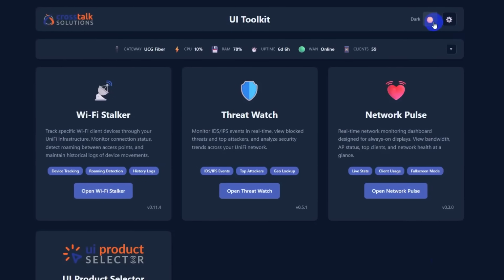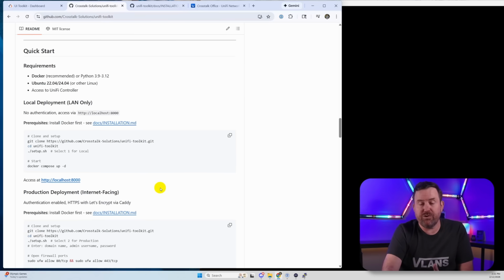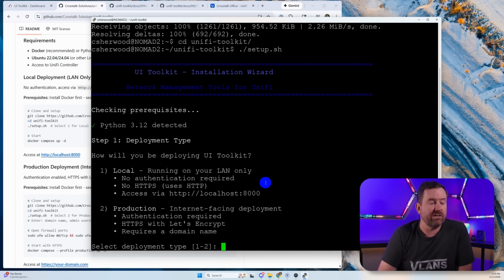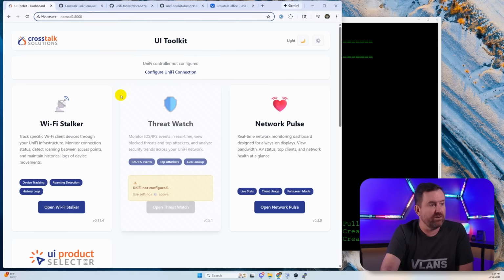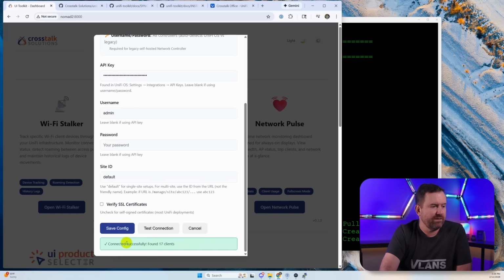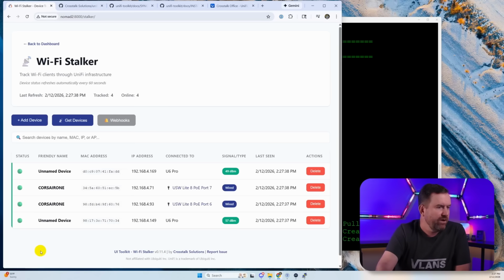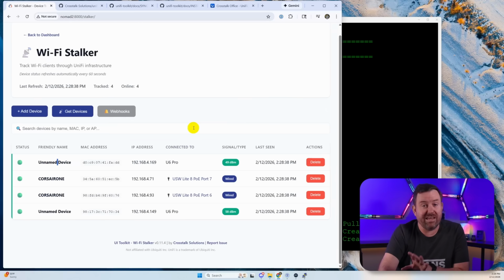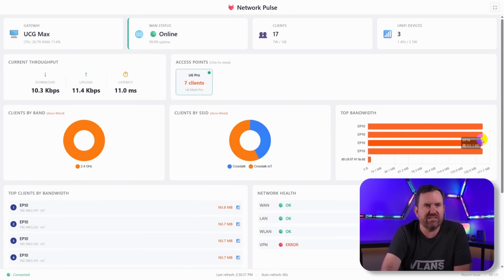UniFi Toolkit Installation Guide - Easy Docker Deployment in 2026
Want a UniFi setup like this on your own network?

I recently released the UniFi Toolkit, a companion app for UniFi Network that brings some of the harder-to-find tools into a clean, simple interface. In this video, I walk you through exactly how to install it using Docker on Ubuntu. The setup is actually quite simple—just a few commands and you're up and running with WiFi Stalker, Threat Watch, and Network Pulse dashboards. If you want to monitor client connections, track roaming behavior, or keep an eye on IDS/IPS events, this toolkit makes it all way easier to access and visualize.

Chapter Markers
0:00 Intro
1:34 Running the Setup Script
2:30 Accessing the UniFi Toolkit Interface
3:43 Configuring Your UniFi Connection
5:14 Getting Your API Key from UniFi
6:09 WiFi Stalker Overview
7:38 Threat Watch and Network Pulse Features
10:10 Final Thoughts